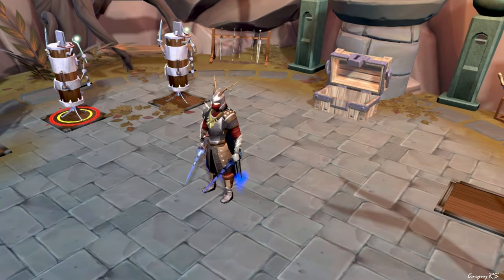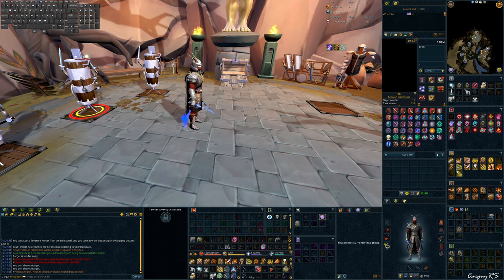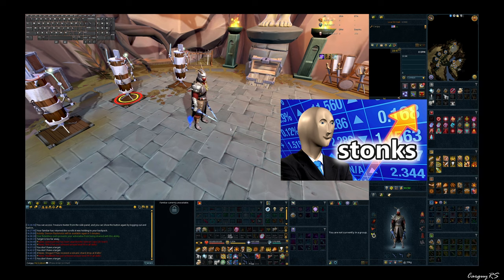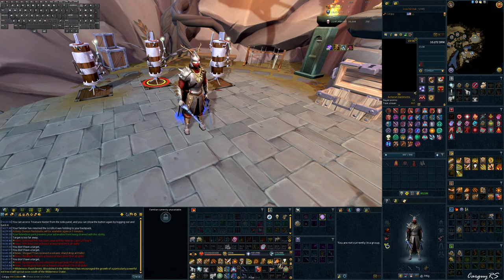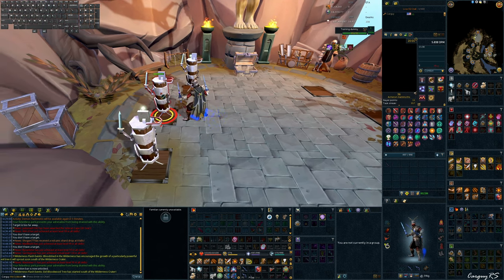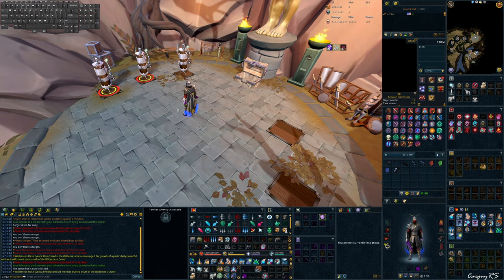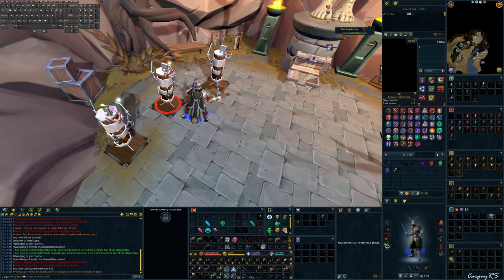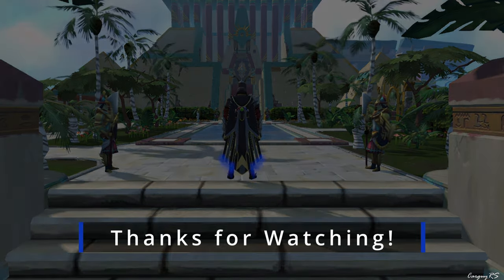RuneScape's Combat System Explained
Hello!
Today we take a crack at explaining RuneScape's Combat system. If you like this style of video, and have another topic/area you'd want me to look at, leave it in the comments below!

===Social Platforms===

===Membership===